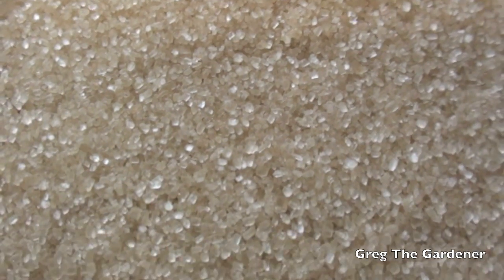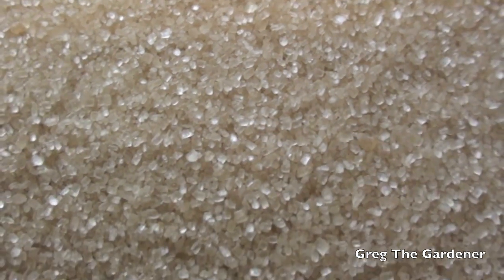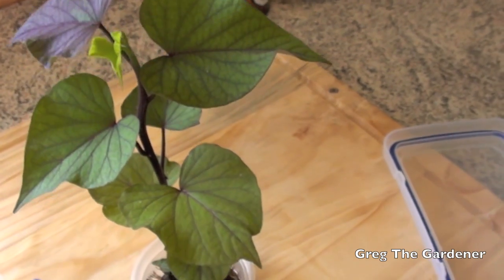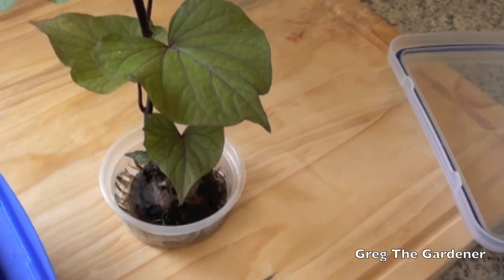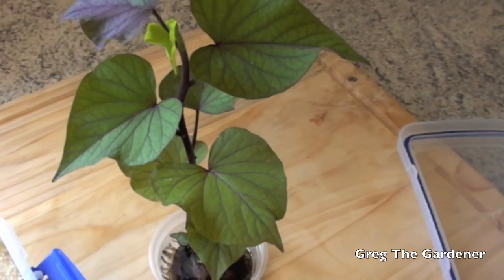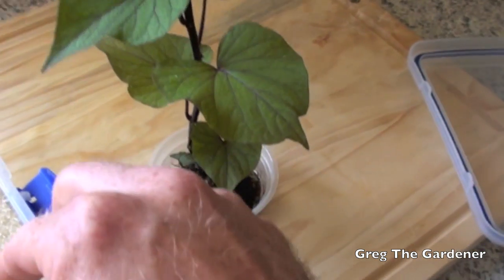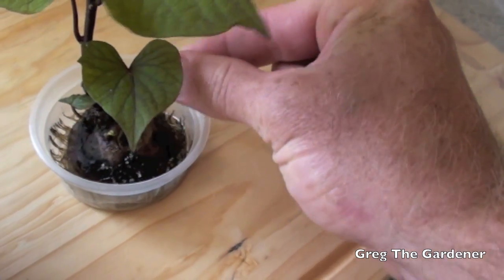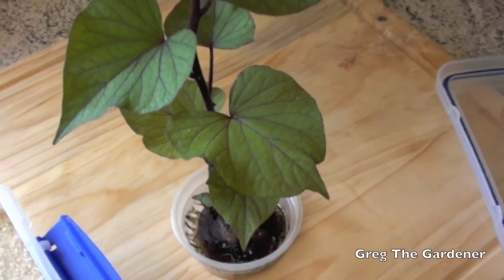HOW TO FERTILISE PLANTS WITH SUGAR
Did you know you can use sugar as a fertiliser for your plants and garden?  Well now you do! Great for HYDROPONIC systems too.